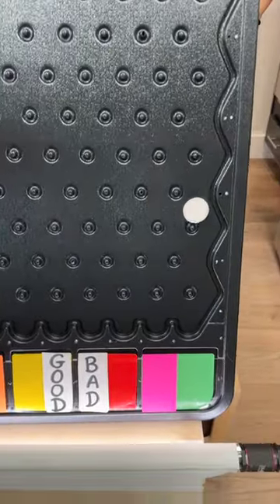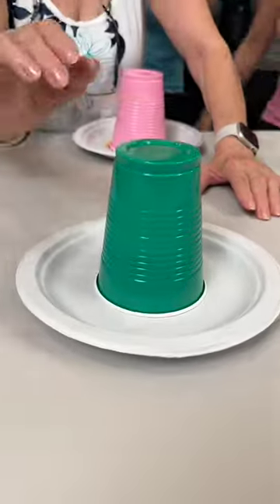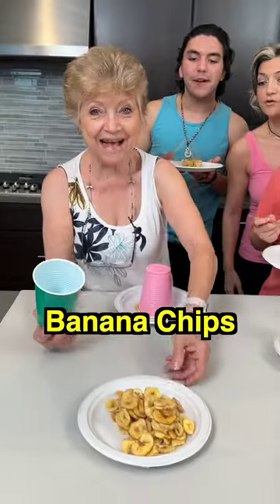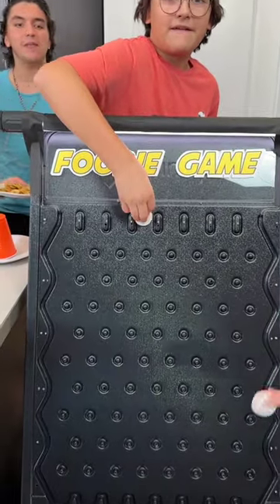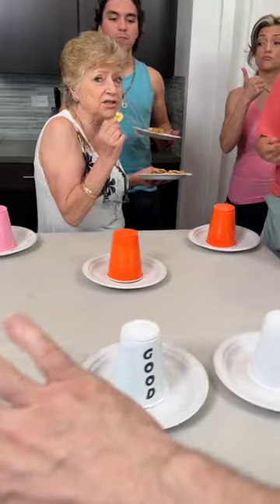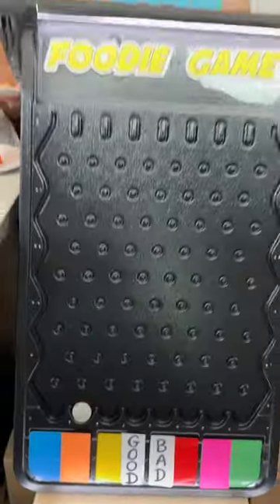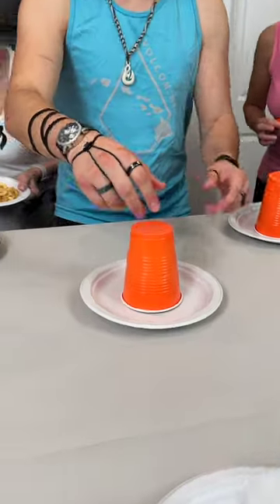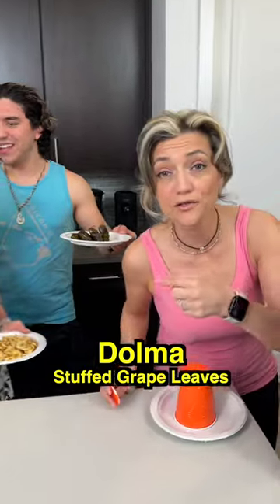Drop the puck win a Mystery Food prize